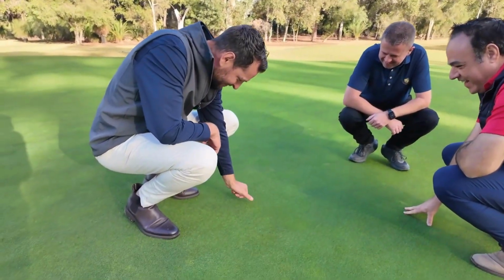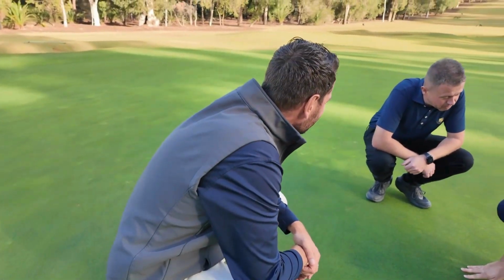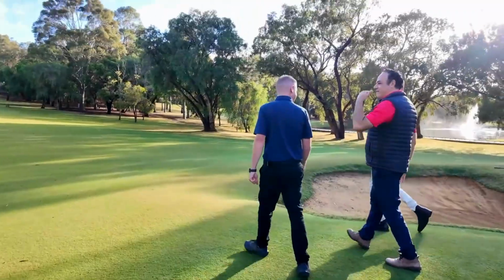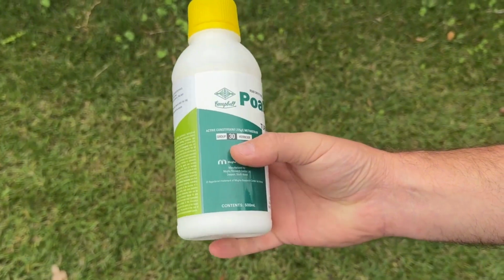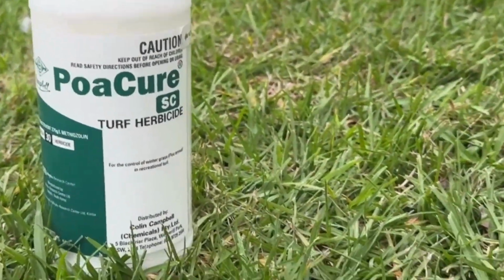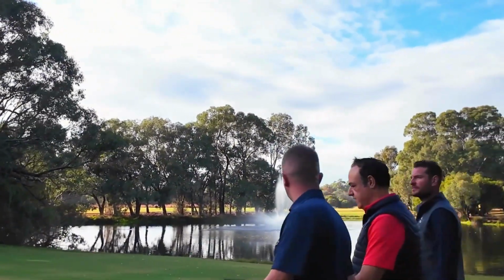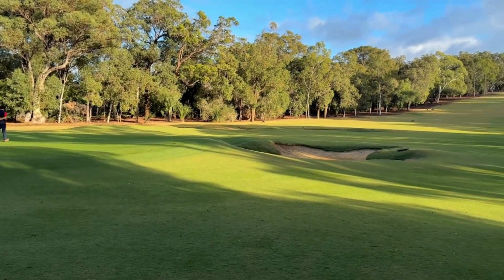This Is How They Got Poa Under Control at Lake Karrinyup Country Club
We’re on the ground at Lake Karrinyup Country Club with Brian Farrell from Greenway Turf Solutions, joined by Fraser Brown (Course Superintendent) and Nadeem from Colin Campbell Chemicals.

In this video, they discuss the challenges faced on course, particularly the impact of Poa annua and how a strategic approach – including the use of PoaCure – made a difference.

From real on-course issues to practical solutions, this is a valuable insight into managing persistent turf problems with the right tools and support.